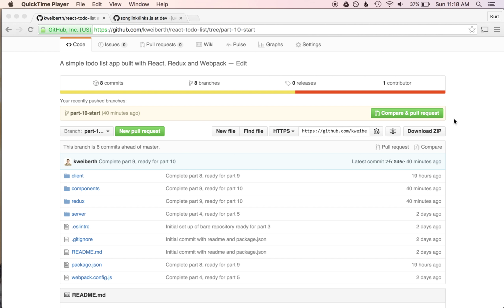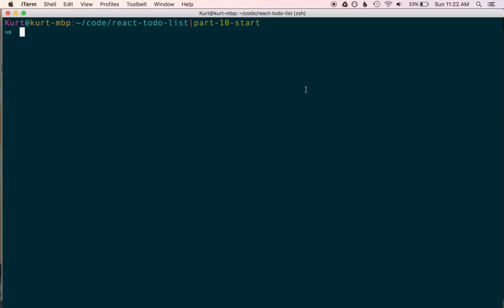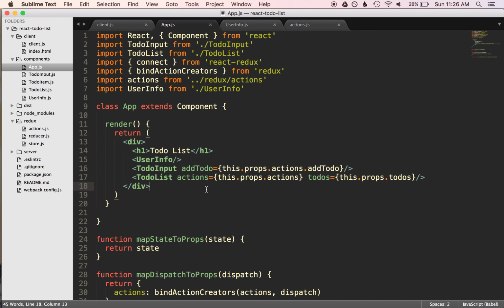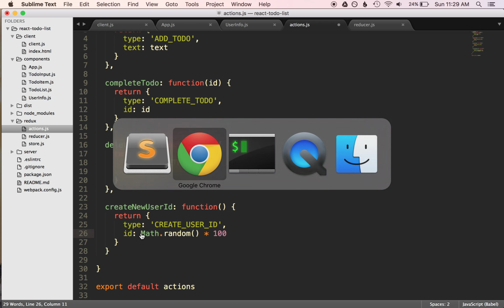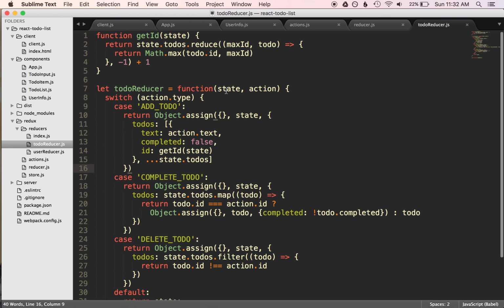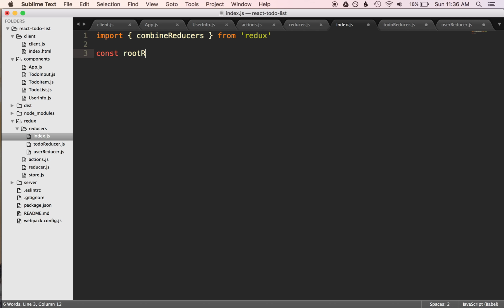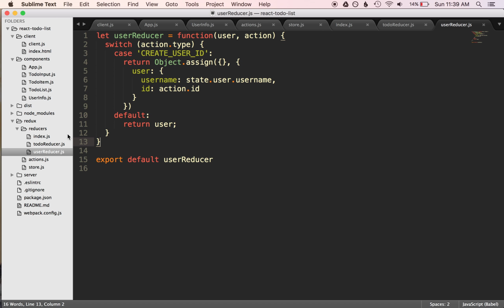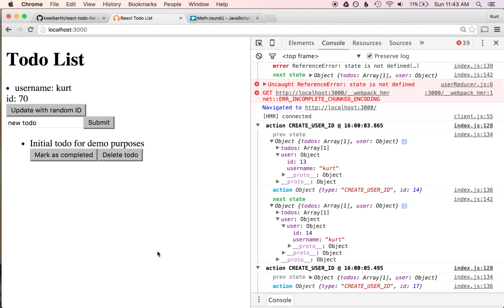Advanced Redux 1 | React + Redux + Webpack (Part 10)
Part 10 of the React + Redux + Webpack series. In this video, we learn how to use combineReducers to create modularized reducers that act on specific parts of the state tree.